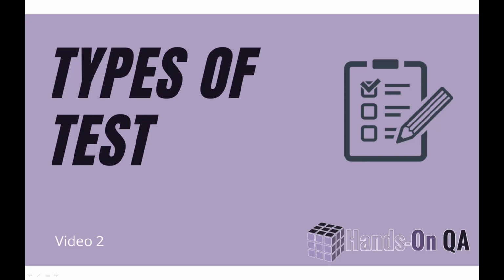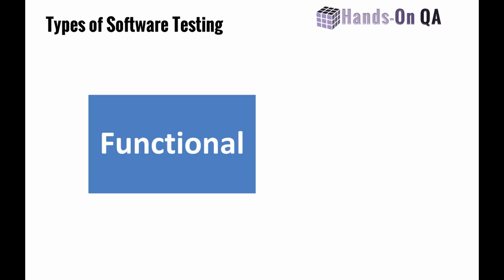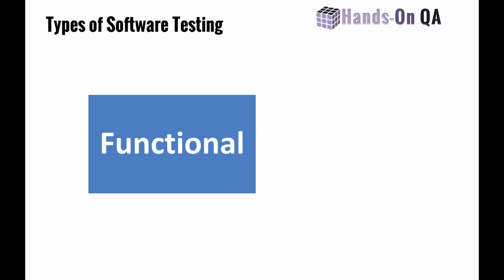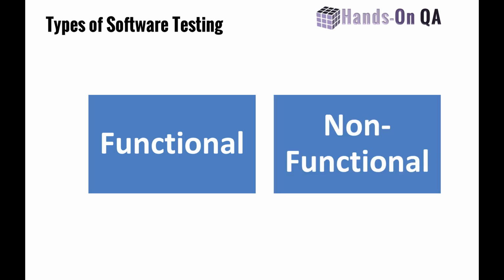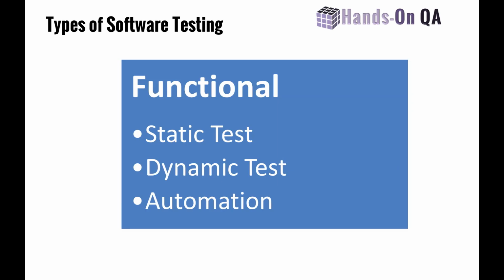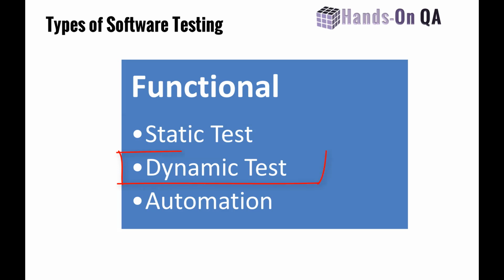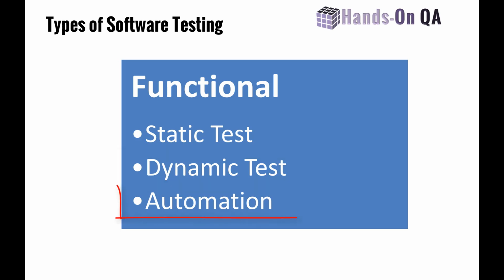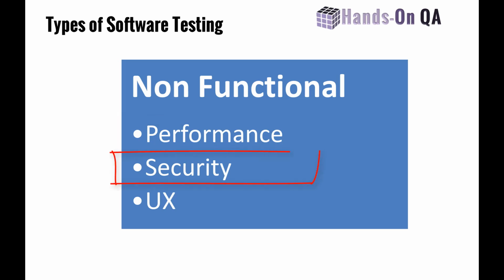Types of Software Testing, Hands-on QA, VE-2.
Types of Software Testing, Hands-on QA, fundamentals video #2